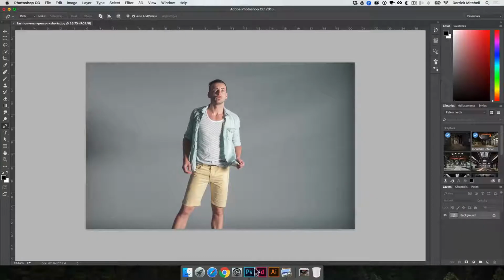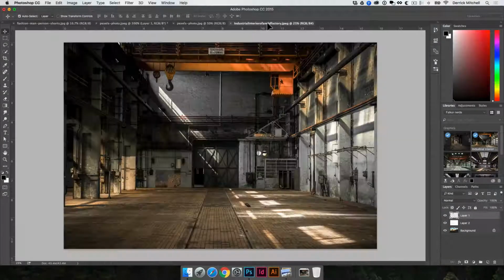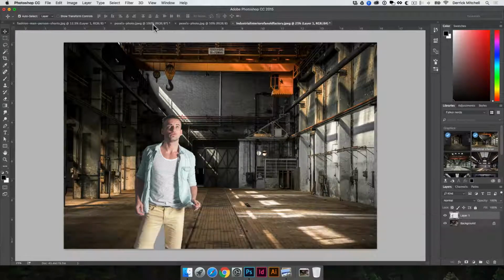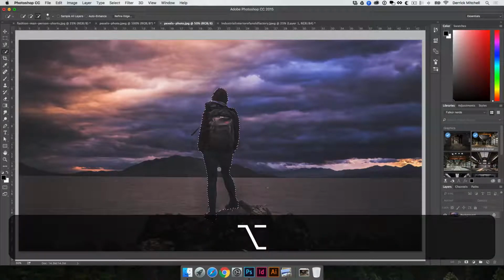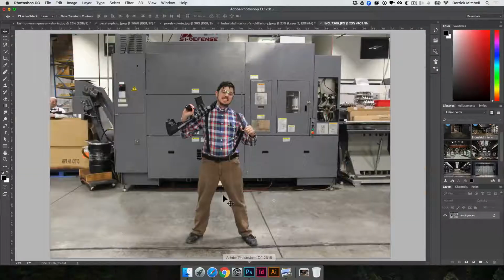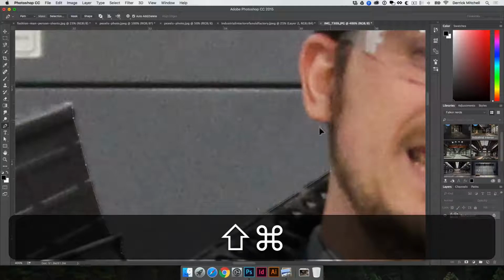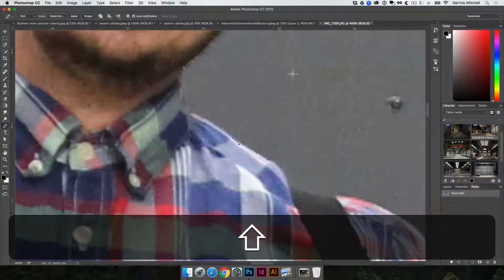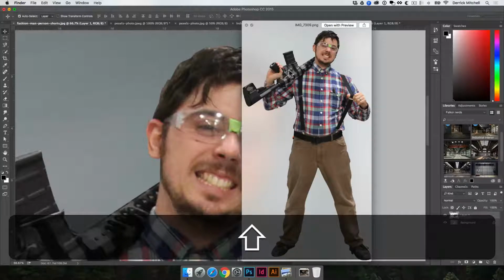12 Getting assets for your first composite image